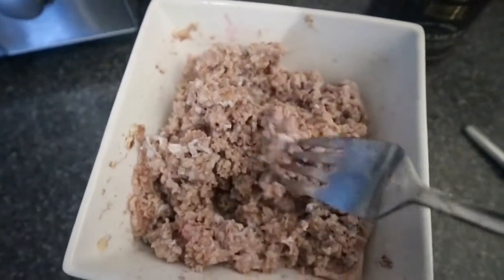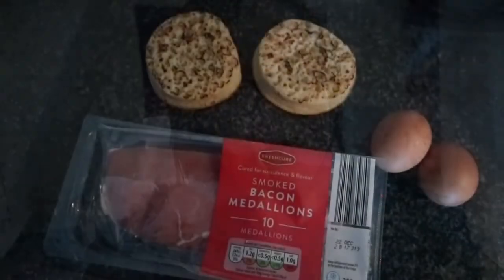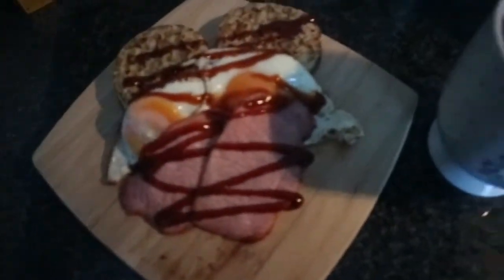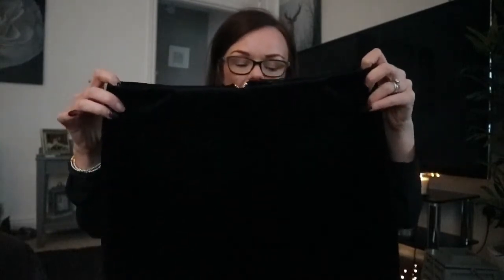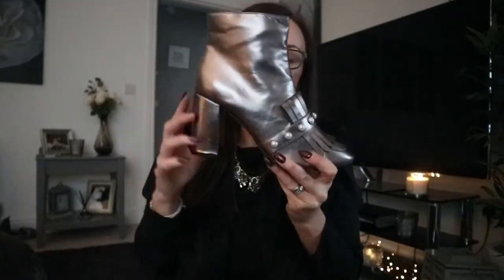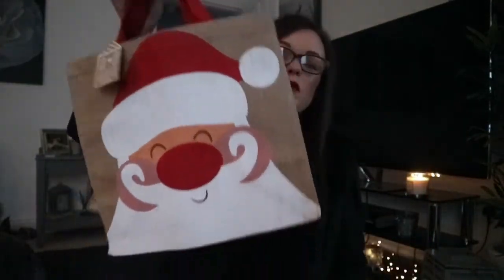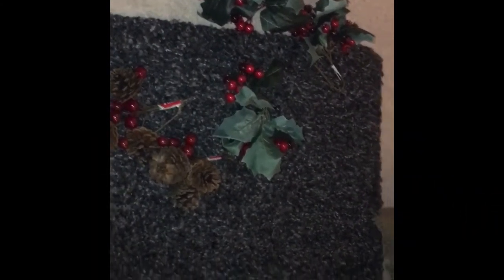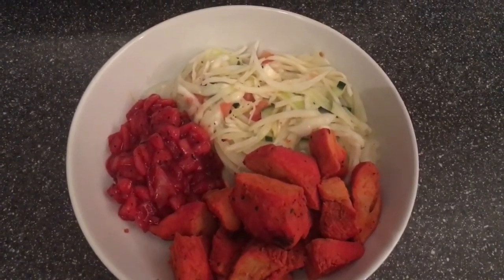Vlog: What I Ate In A Day / Mini Shopping Haul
A run through of my food for the day as well as some bits and pieces that I go at from the shops.

Seee below for the links to the items from my mini haul.